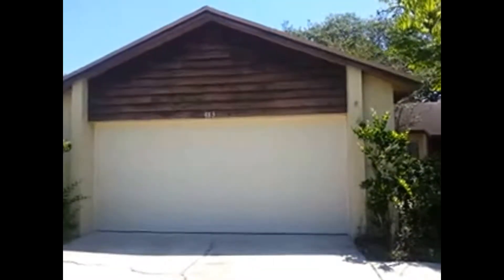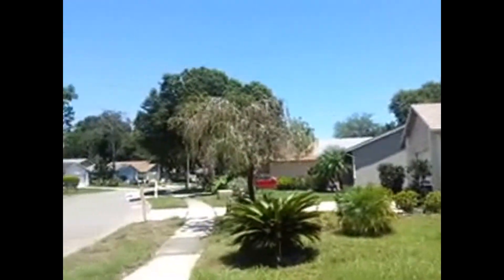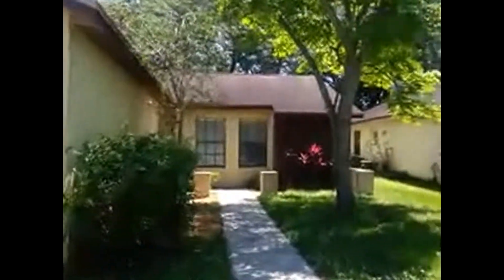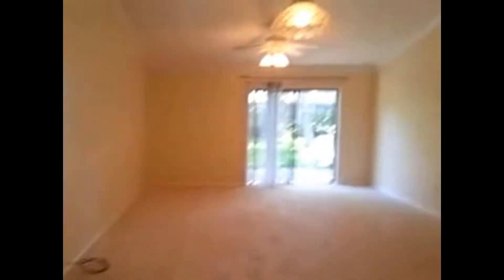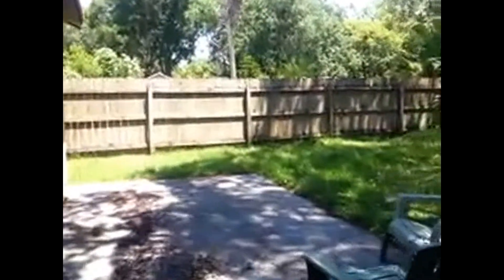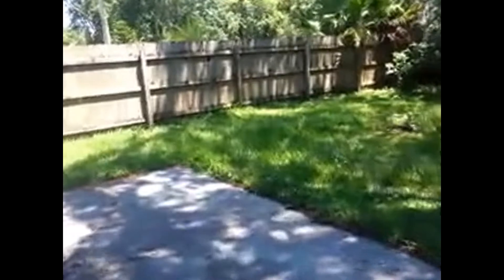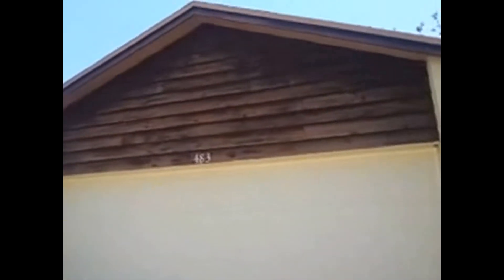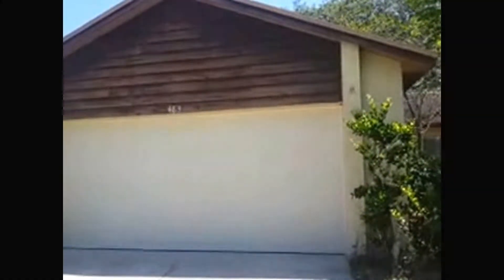"Houses for Rent in Casselberry" 3BR/2BA by "Property Managers Casselberry"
is the best "Property Managers Casselberry" team for you!

483 Rocky Brook Ct, Casselberry, FL 32707 is one of our available "Houses for Rent in Casselberry". This 3-bedroom, 2-bathroom home is located in a cul-de-sac and has 2 parking spaces for its future occupants. The kitchen is equipped with modern appliances and has a lot of counter top space for the groceries. The bathrooms are tiled and one of them has a walk-in closet for clothes and shoes. Its backyard is perfect for a little R&R without having to leave the home. If this house or any of our other "Houses for Rent in Casselberry" interest you, you may give us a call and we will be glad to help you.

for professional "Property Managers Casselberry" service. Unlike other "Property Managers Casselberry" teams, RPM Metro Orlando keeps your property consistently filled with reliable tenants and to get the best return on your investment.